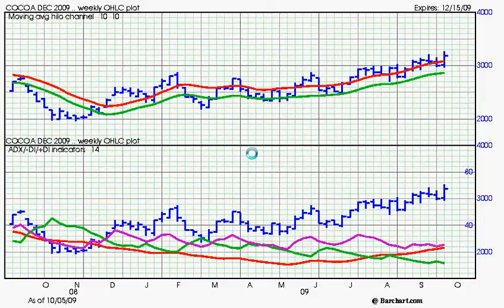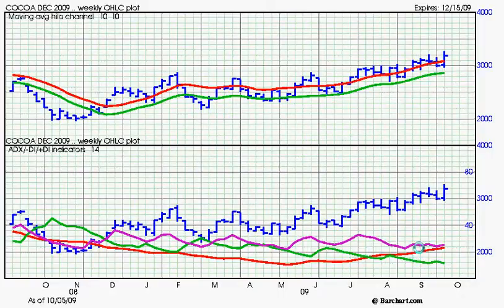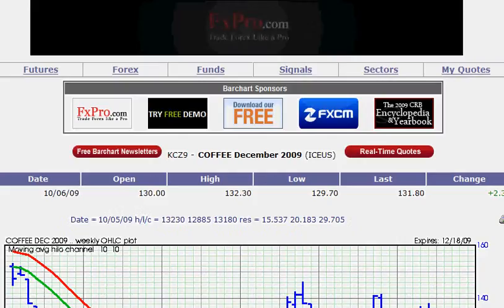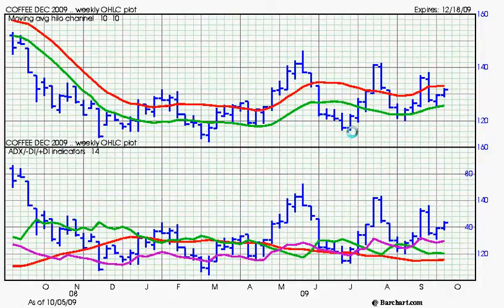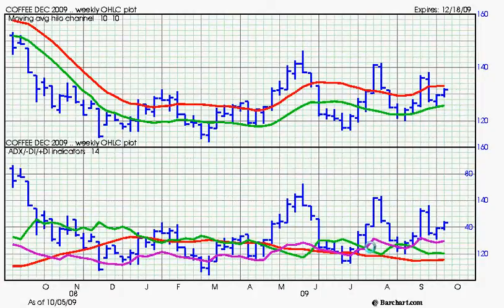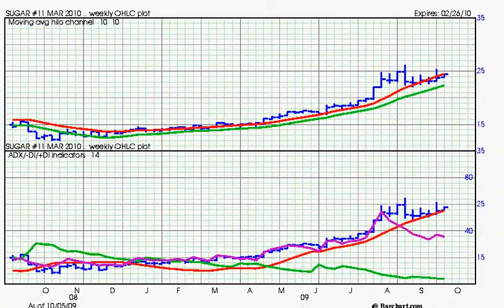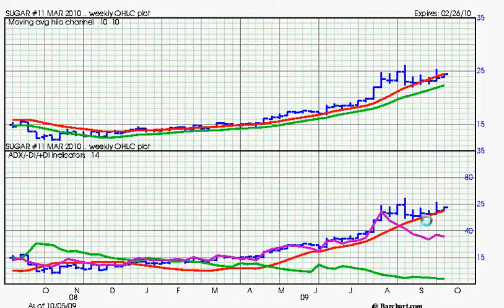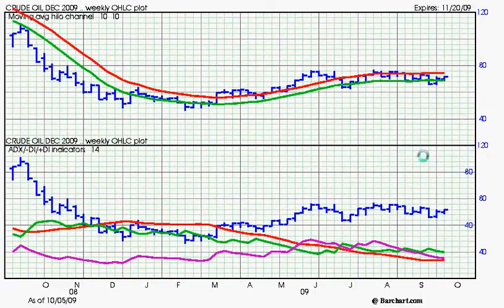Cocoa Coffee Sugar Crude100609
Cocoa Coffee Sugar Crude commentary for 10/06/09